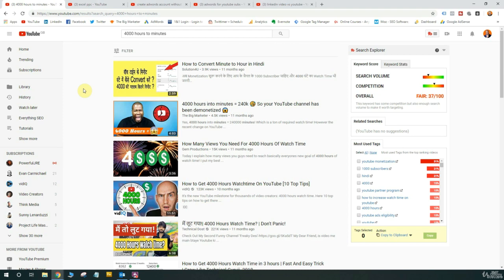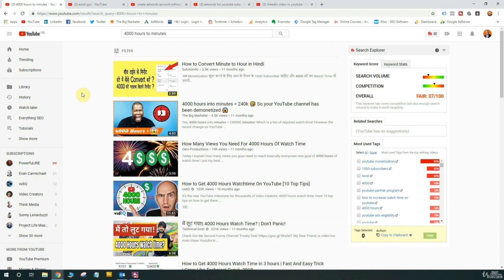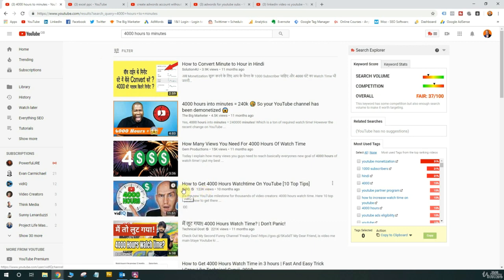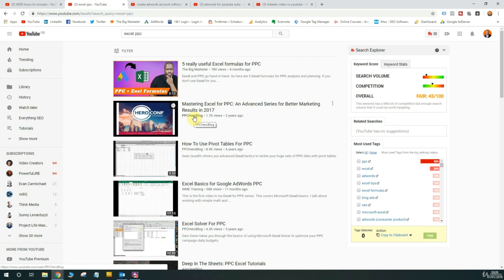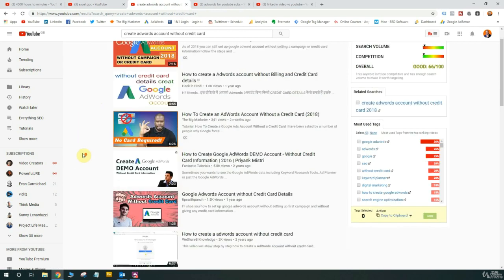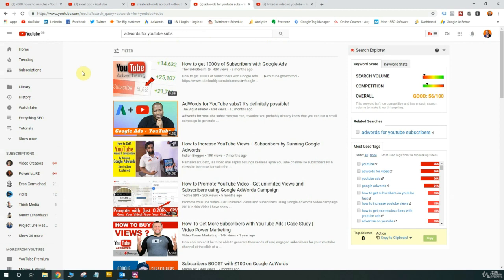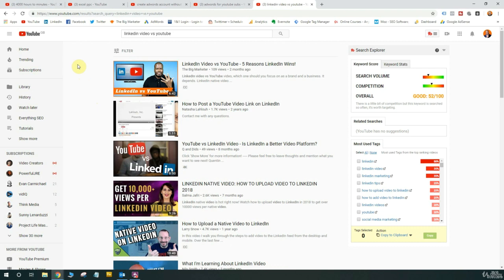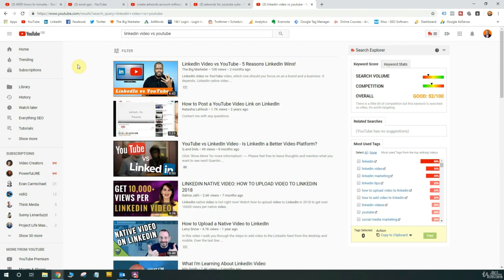YouTube SEO – For Small and New YouTubers (1 Real examples of rankings)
Win at YouTube SEO as a small channel and get the exposure you deserve! Get more views through YouTube SEO strategies!